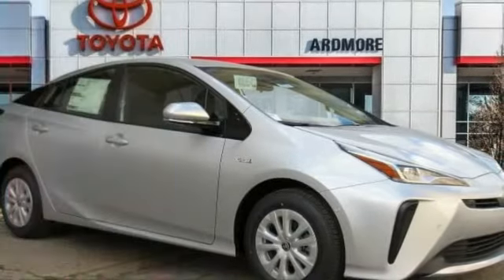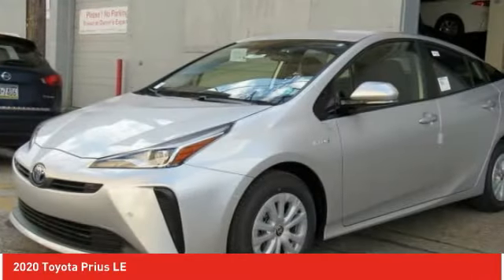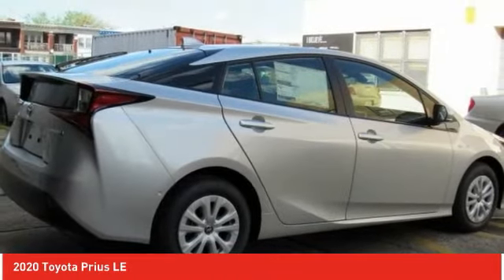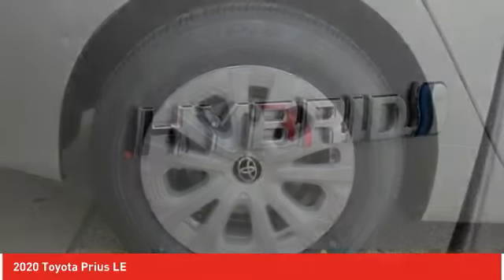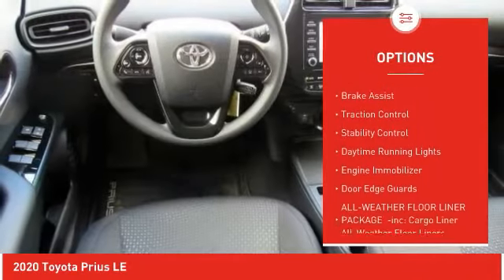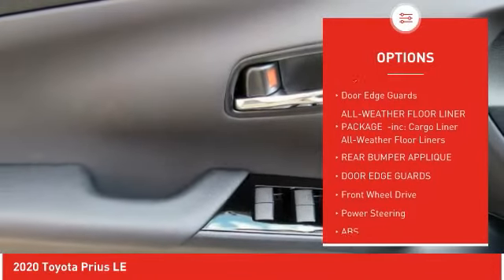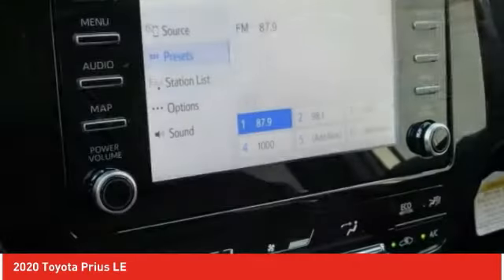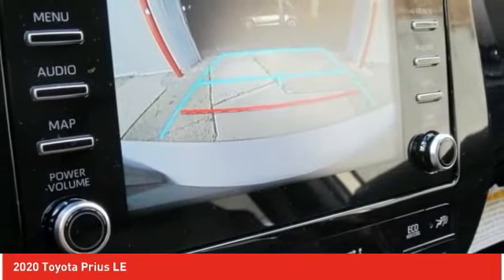2020 Toyota Prius Ardmore PA 201190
2020 Toyota Prius LE

Ardmore Toyota
219 East Lancaster Avenue

10 Year / 150,000 Hybrid Battery Warranty. Thank you for checking out this all-new 2020 Toyota Prius Hybrid at Ardmore Toyota. The Prius Hybrid is a fabulous new Toyota and we are excited to share it with you. We are a family owned dealership that has been with Toyota since 1968. Our team is proud of the relationships we have with our customers. We look forward to working with you and providing you with the great service our family strives for each and every day. Just give us a call or shoot us an e-mail and we can start the process of putting you in your brand new 2020 Toyota Prius Hybrid!